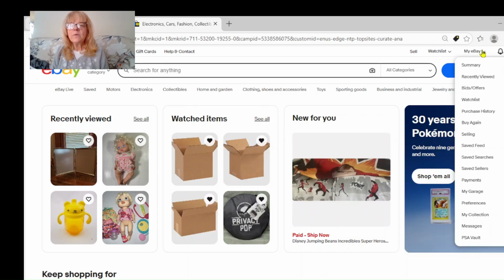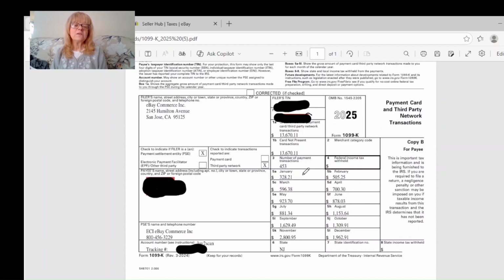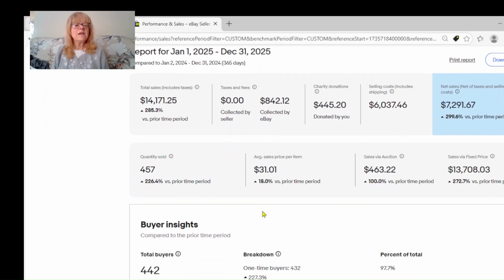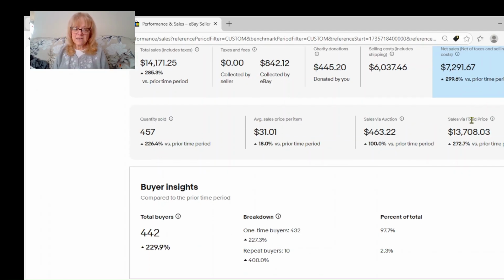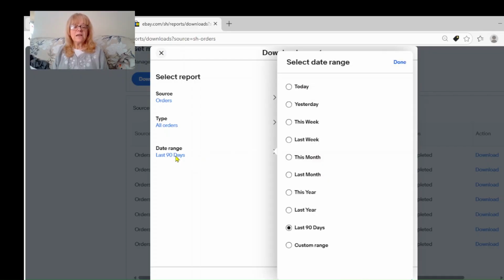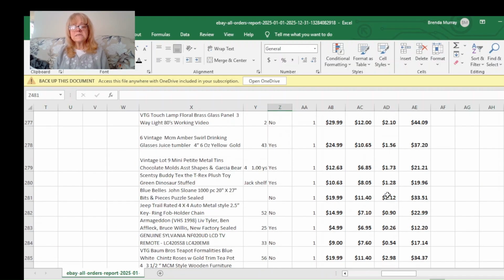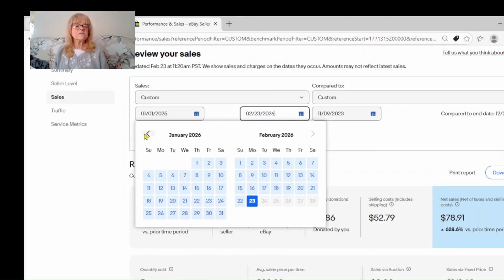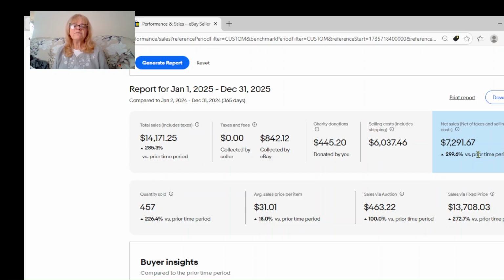Where is the ebay 1099 K form? How much money did the year make.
Before you file your taxes. Check this for your missing a 1099-K and what to do if you are missing yours.